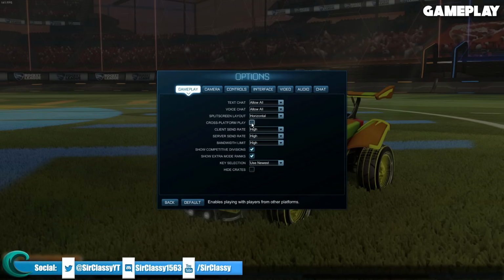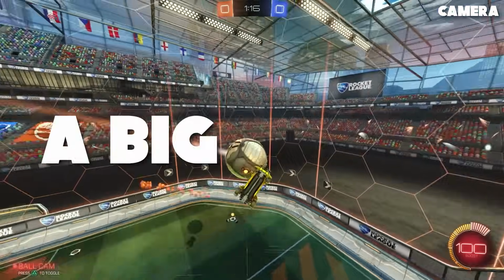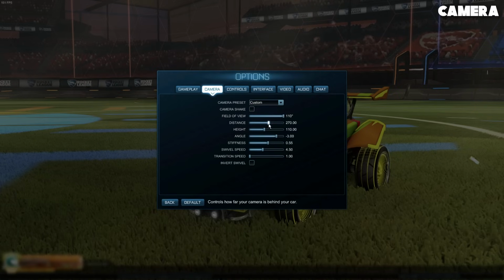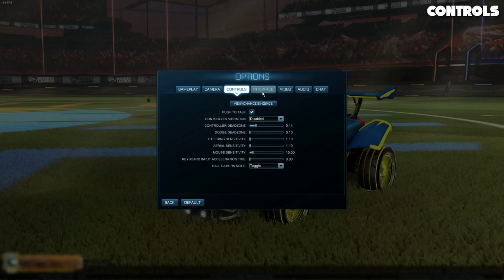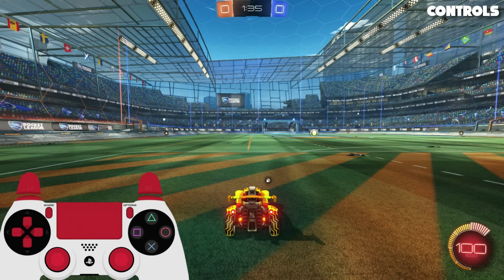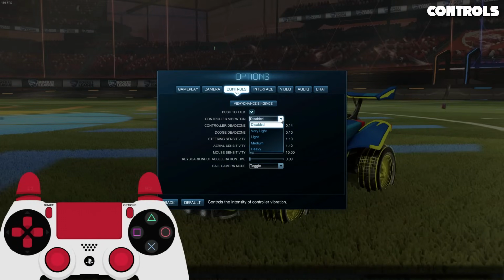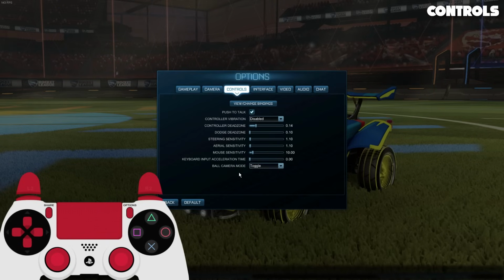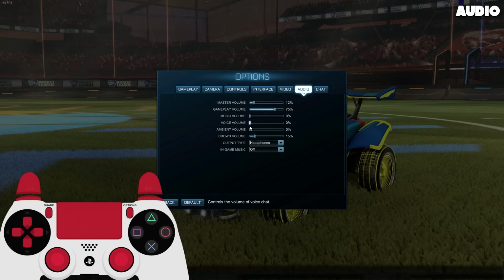ULTIMATE SETTINGS GUIDE 2018 | BEST KEYBINDS, CAMERA SETTINGS & MORE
Welcome to the Ultimate guide to Rocket League settings 2018! This video goes in-depth into camera settings, perfect for beginners and experienced Rocket League players! I also dive into the best controller keybinds/deadzones as well as my favorite video/graphics settings! This video contains all you need to know about Rocket League settings/options 2018.

Go comment on my steam profile! ;D

If you didn't like it, make sure to give feedback in the comments so I can improve!

Camera settings:
110
270.00
110.00
-3.00
0.55
4.50
1.00